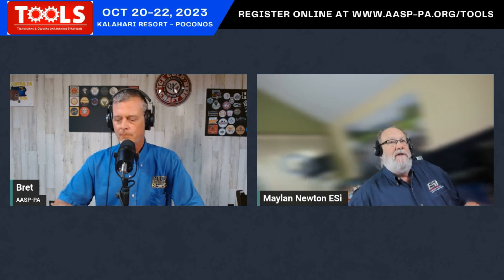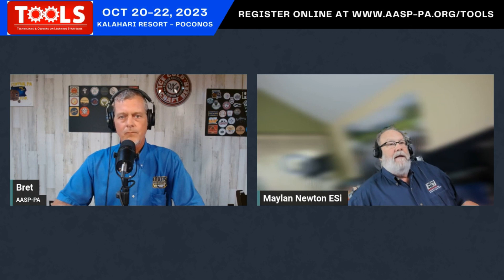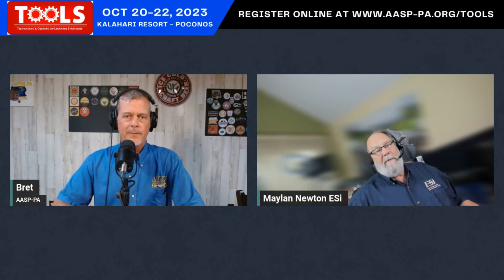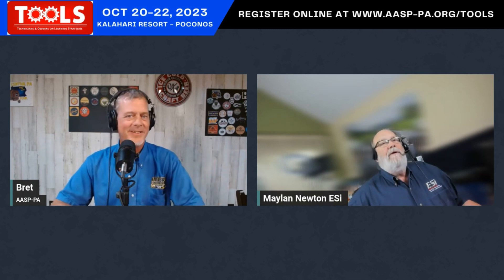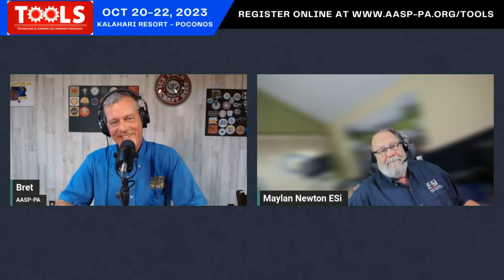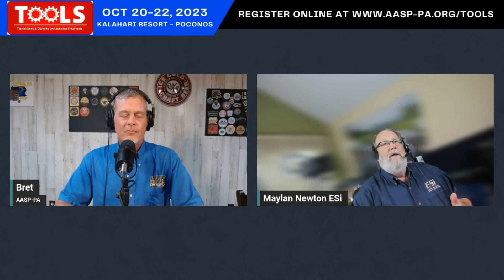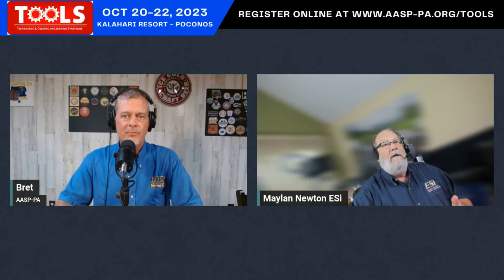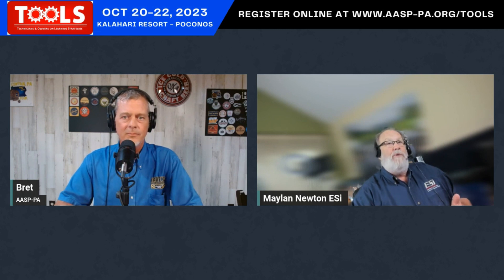Profit Structuring & Business Analysis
Maylan Newton, from ESi tells us about one of his seminars for the 2023 T.O.O.L.S. Event
This seminar comes from years of experience and the understanding that without a good foundation, most business owners/managers spend too much time trying to hold up the walls themselves instead of making money. This seminar will be covering these topics; Reading & Understanding your Profit & Loss Statements, How to determine your True Cost of being open, Determine what you are actually Charging Per Hour, Production and how it affects profit, How to mark your parts up and understanding Gross Profit! If you're an owner or manager - this is a class for you.